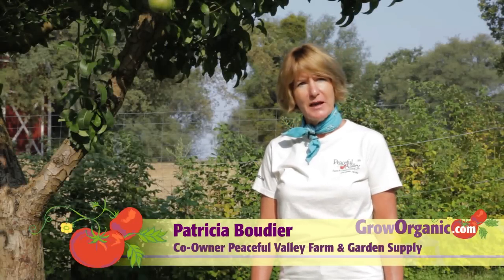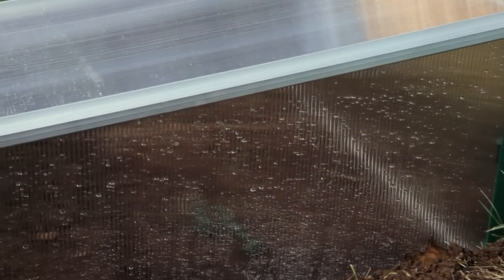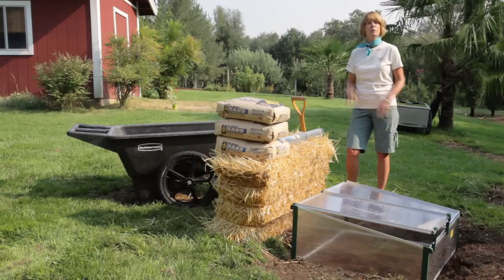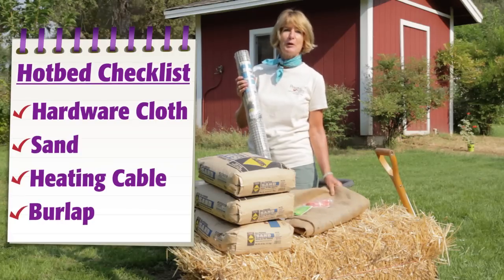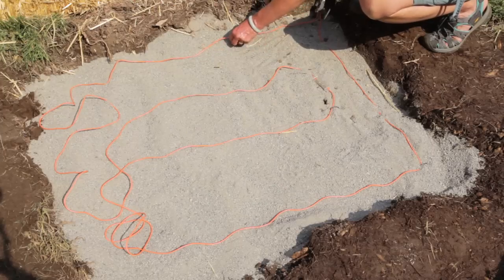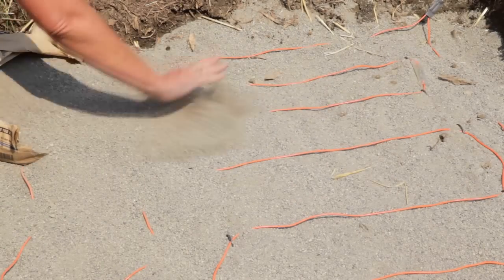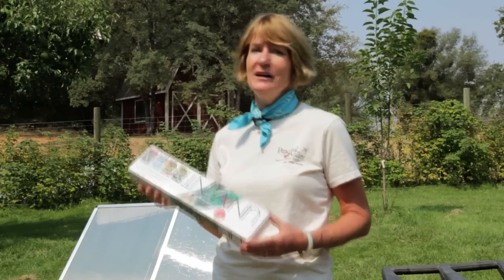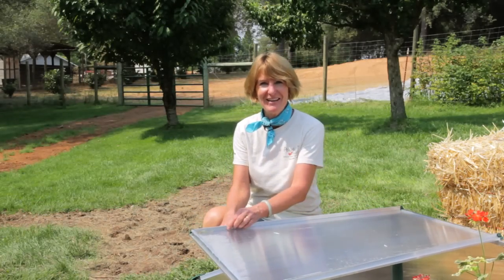What is Cold Frame Gardening?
Learn how to set up a cold frame and to transform a cold frame into an electrically heated hotbed. Grow through the winter, root cuttings, and start seedlings in a hot bed.